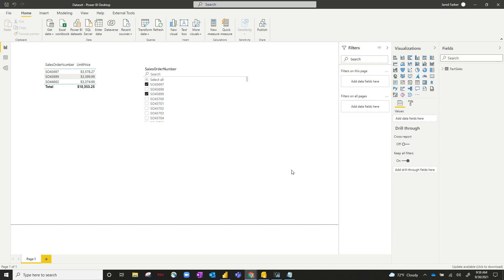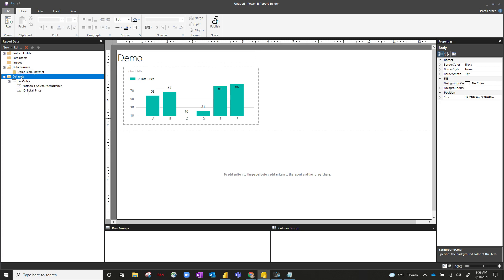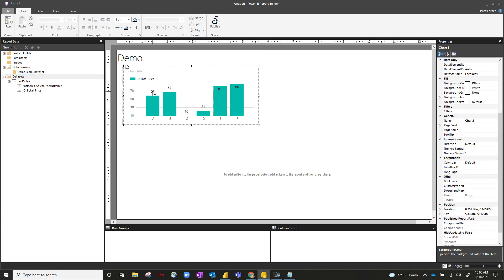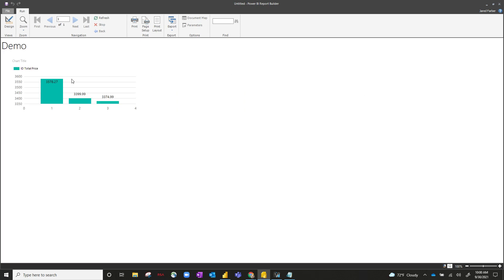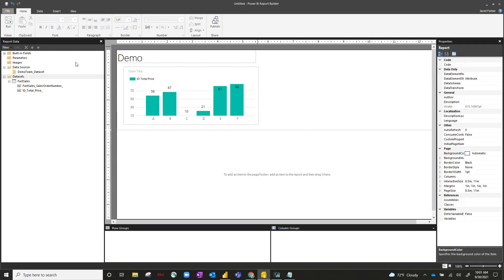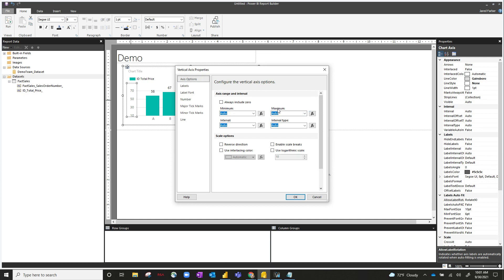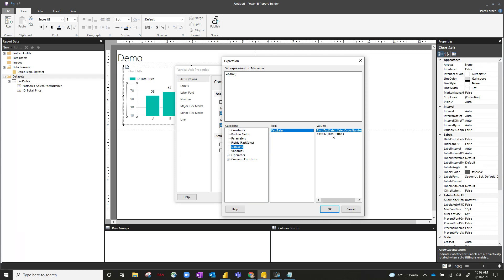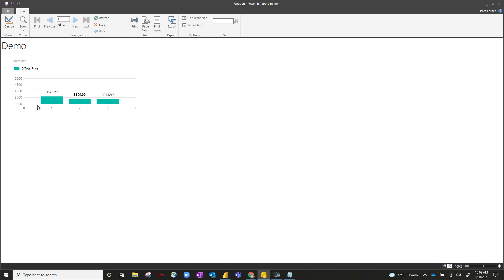Data Labels in Power BI Paginated Reports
A quick workaround with data labels to ensure your label appears above the bar chart in a Power BI paginated report.